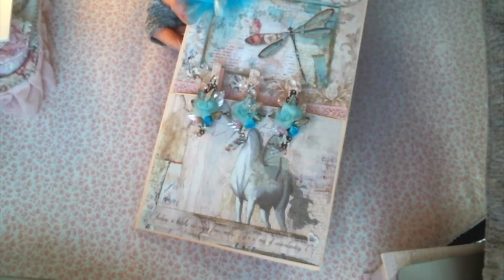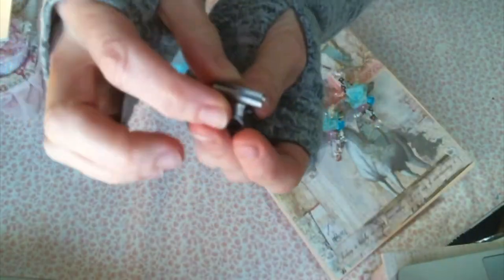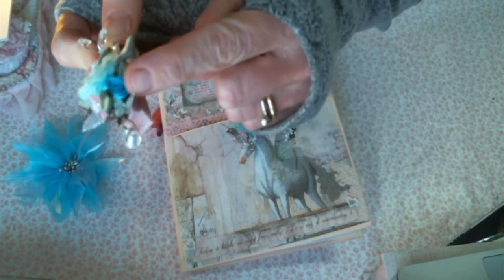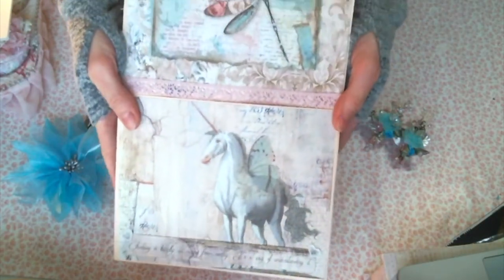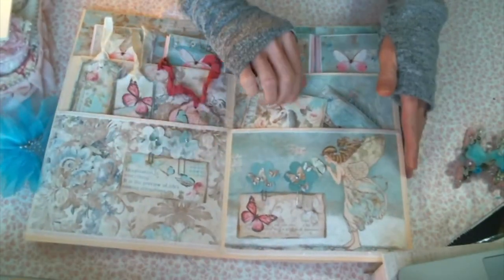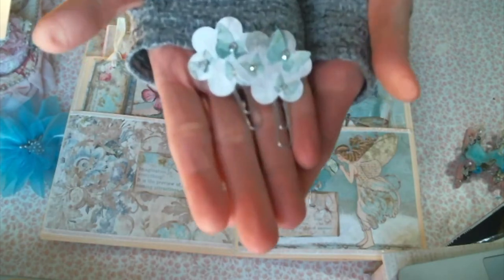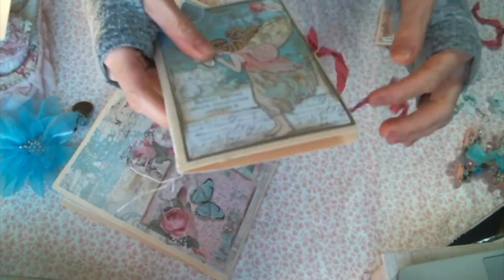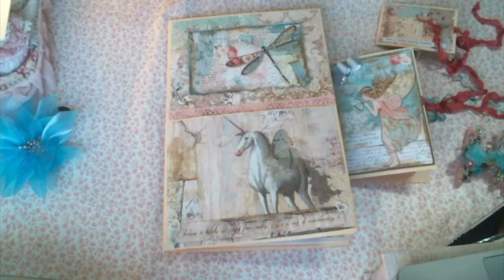File Folder Gift Set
Friend Mail:
104 Silvernoggin ln